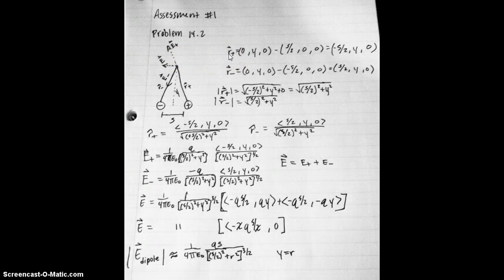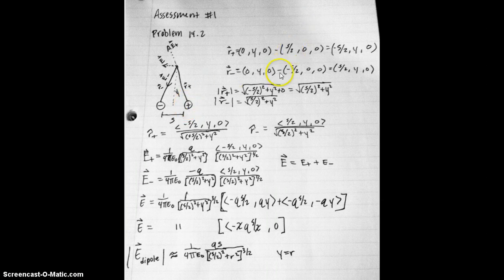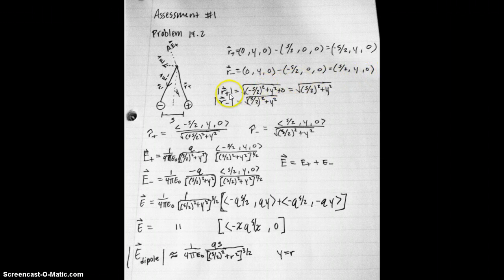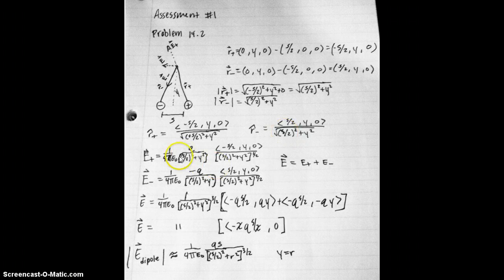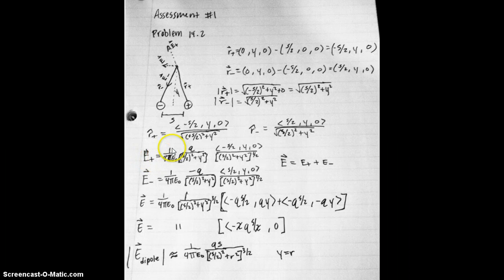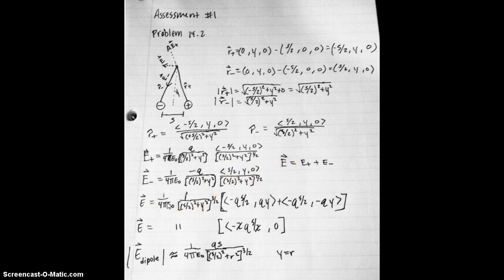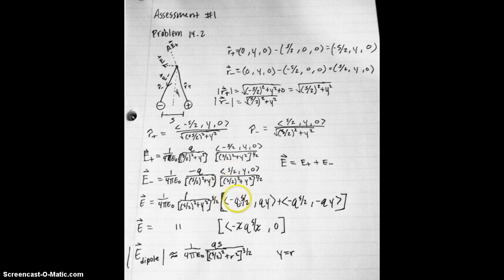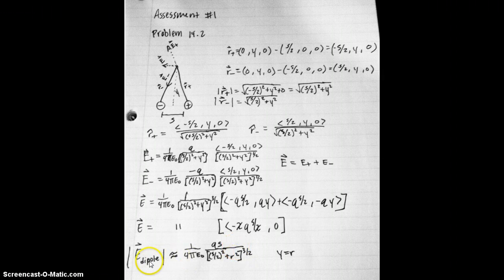Physics Energy Field Dipole Derived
Derived energy field from a dipole.